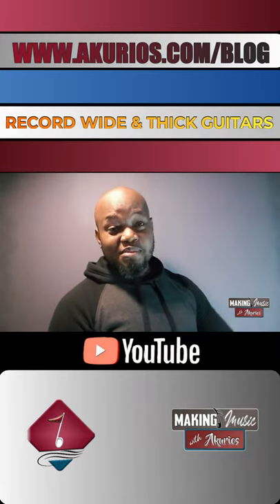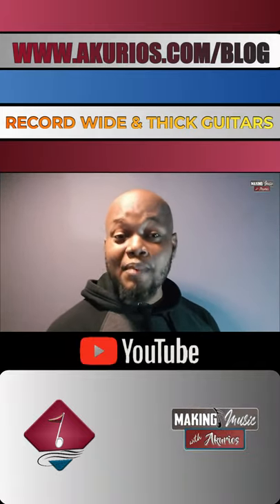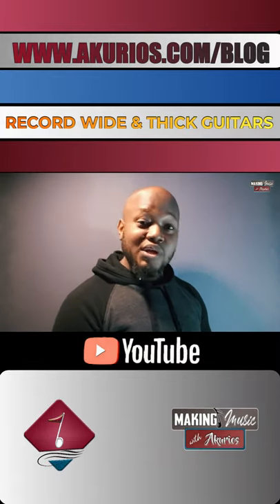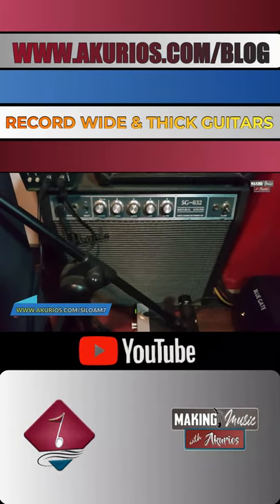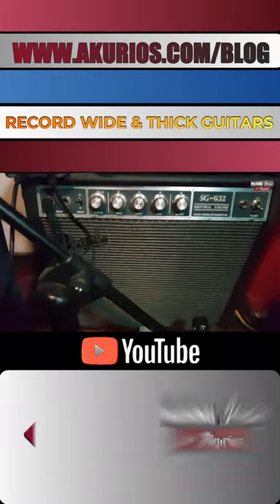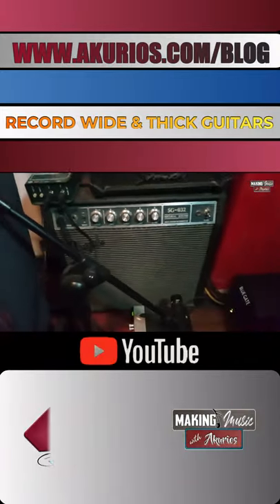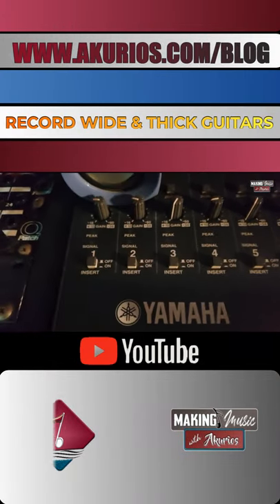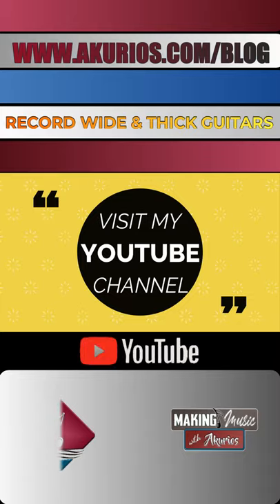Recording Thick Electric Guitar for Width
Knowing how to record electric guitars is one thing that is very important, but it's also important to know how to make your stereo electric guitars spread wide in the stereo field. Its also important to give them the umph and heft they need to be present in your mixes.

On this week's episode of Making Music With Akurios, I share with you, how I record my electric guitars for my projects. I also share some tips on how to make the guitars wide by applying some recording tricks I've gathered over the years.